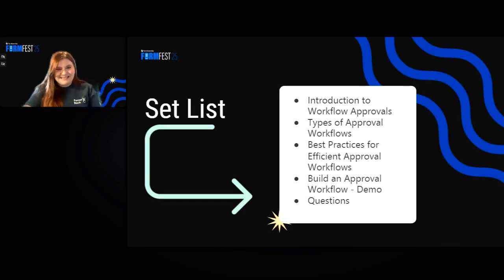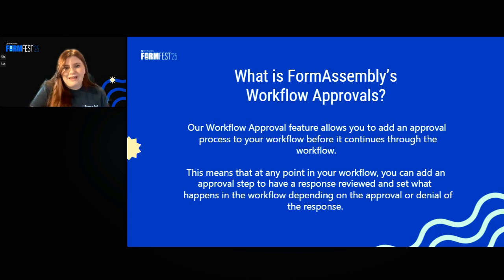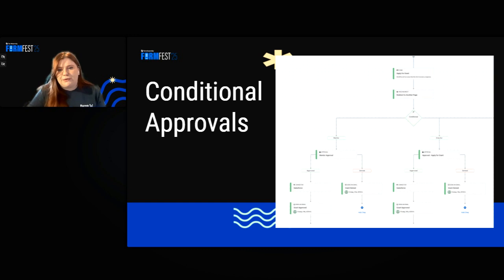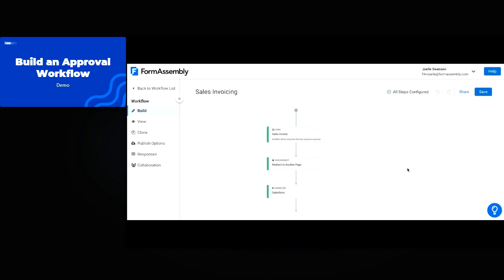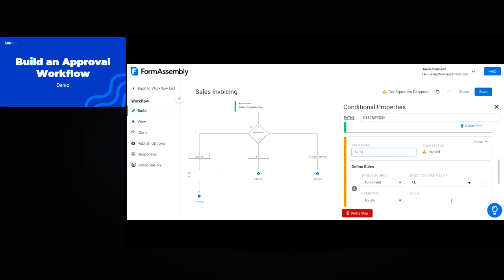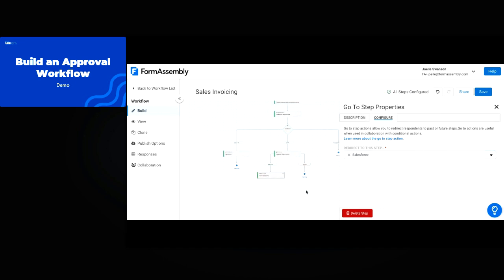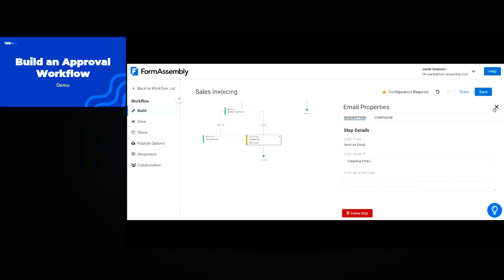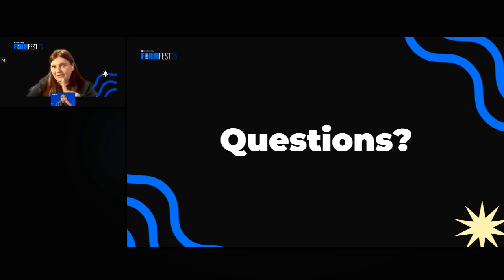Workflow Advanced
Explore FormAssembly's various types of Approval Workflows: linear approvals, first responder approvals, consensus approvals, and escalating approvals. Learn best practices and see a live demo. You can get the FormFest greatest hits